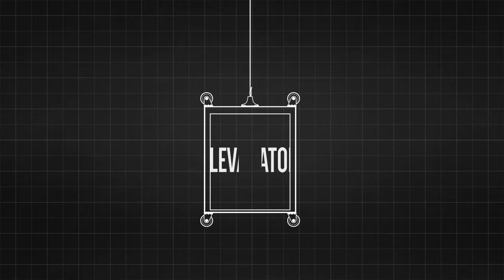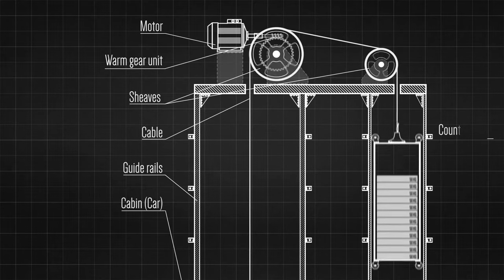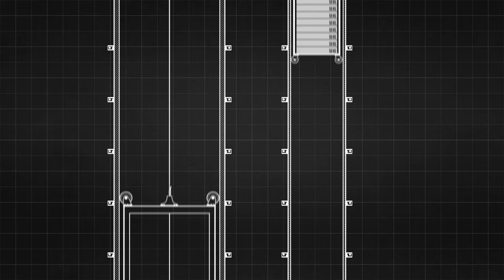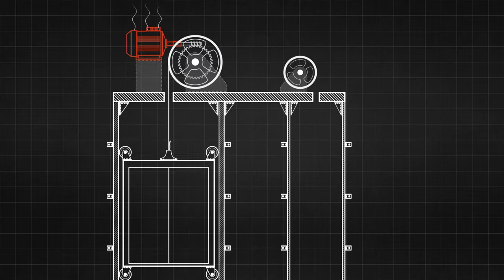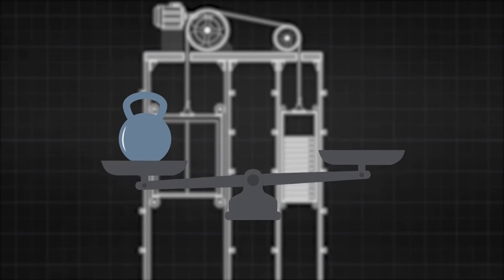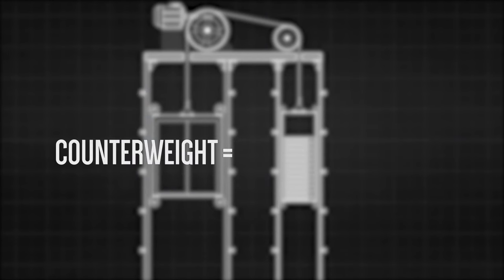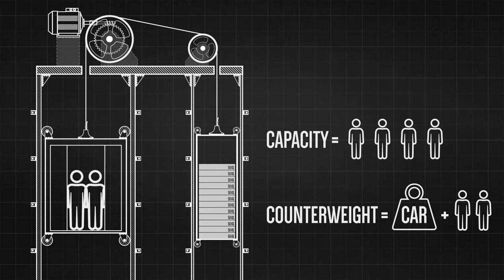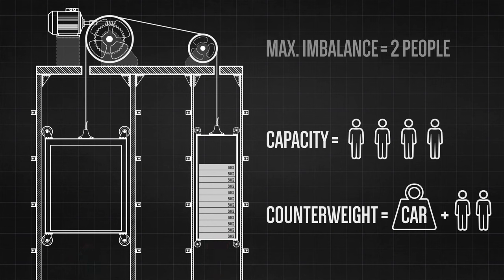Why does the elevator need a counterweight?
What is the role of counterweight in elevator? How do you calculate its mass?